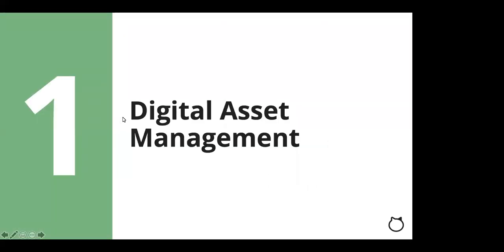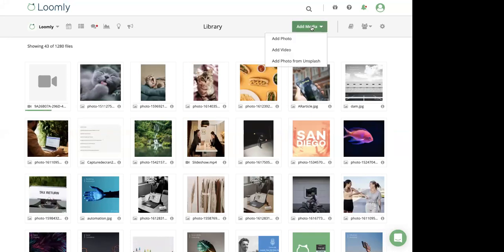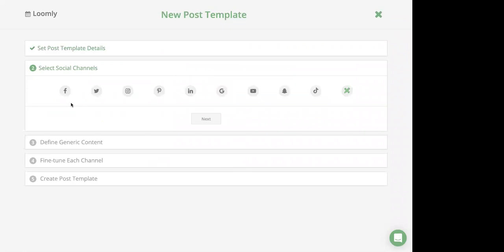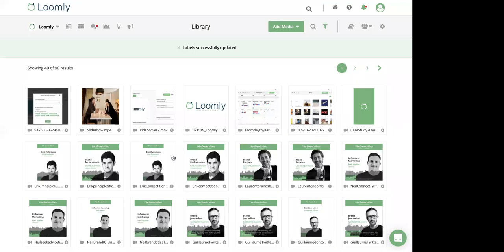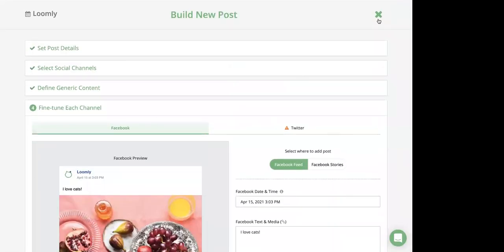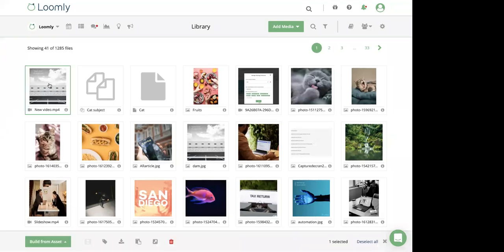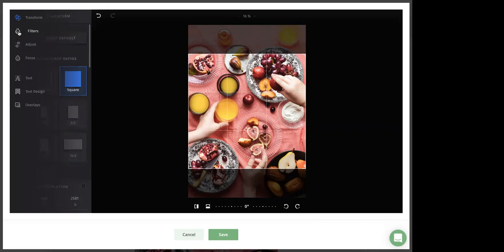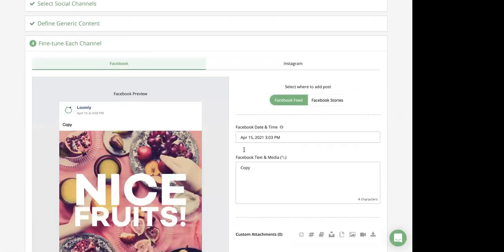Flash Webinar #4 (Live) — Library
The goal of Flash Webinars (15 minutes) is to offer you a quick but in-depth presentation of one very specific Loomly feature.

In Flash webinar #4, you will learn all there is to know about Loomly's Library:

- How to seamlessly manage your content
- How it can help improve your business processes
- And learn all about the cool Library features you might not have heard of yet!